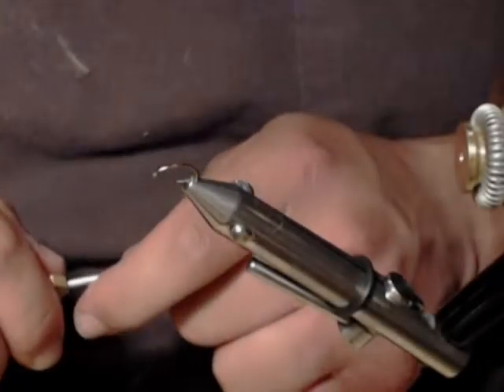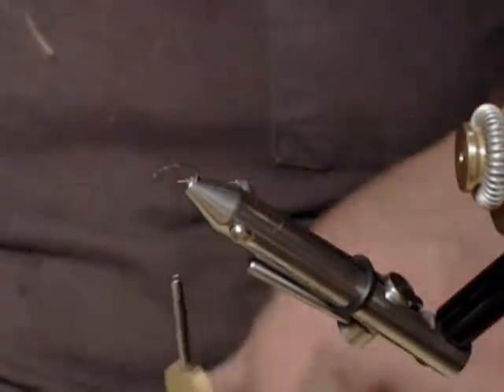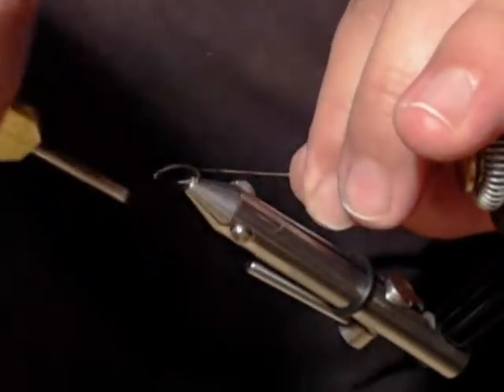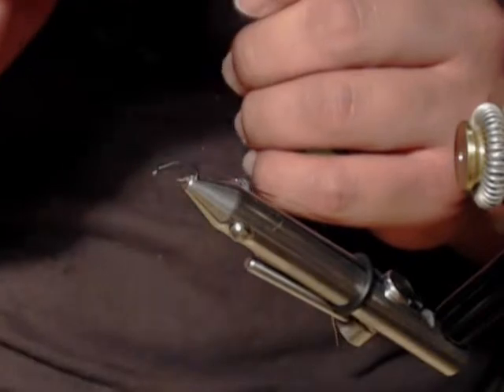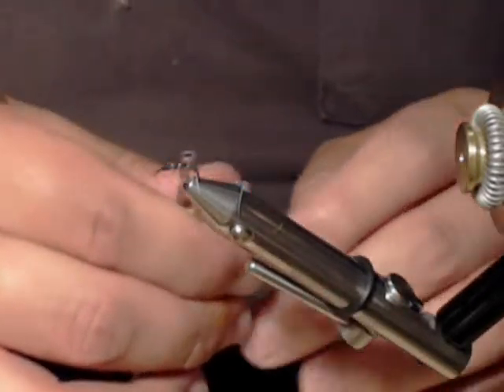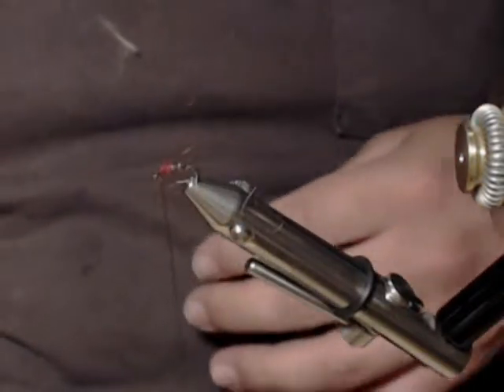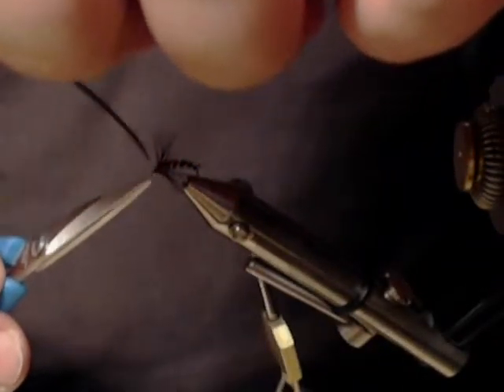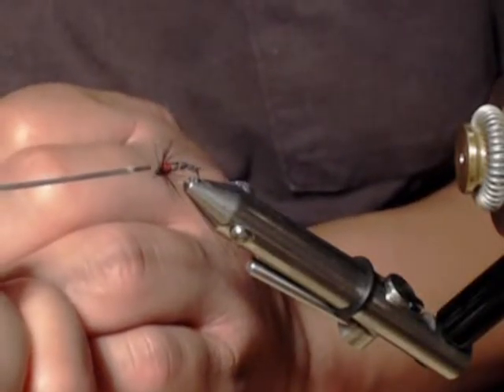Pepper Midge/Wet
A small wet fly pattern that represents more a midge or pupa than it does a wet fly, however, I have found that it's abundant success is due to how it is fished. It has been one of my unstoppable patterns and one that I turn to when all else fails. It has worked on every lake and river thus far, and I rarely leave home without a stockpile of them in my box.Hope you all enjoy.

Again pardon the background noise - it's summer.